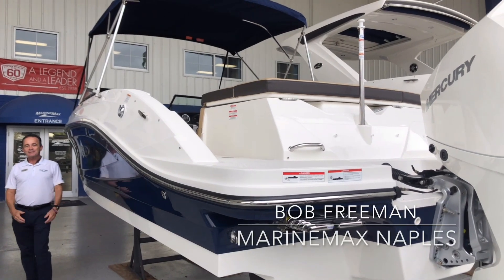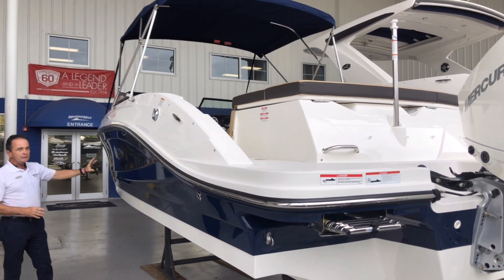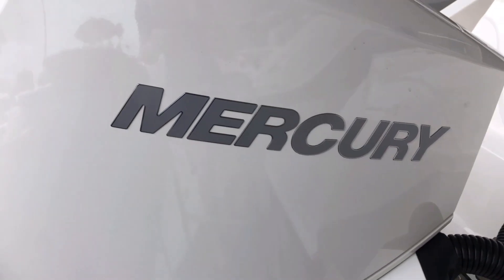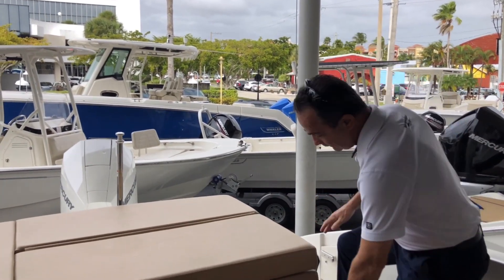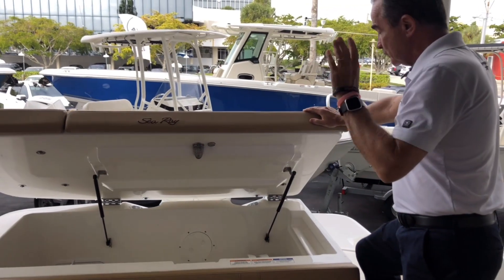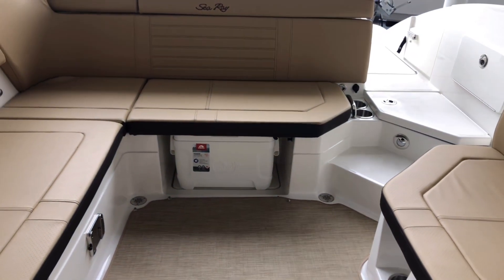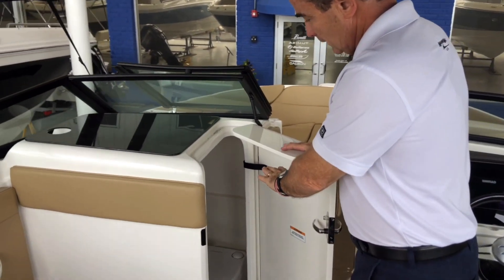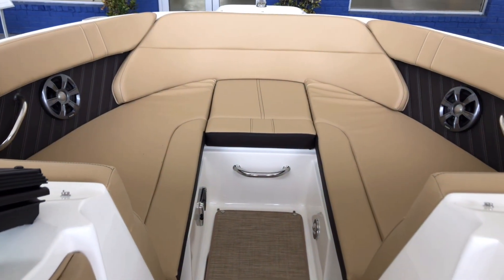2020 Sea Ray 230SPX-OB For Sale at MarineMax Naples Yacht Center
Boat Also Reffered To As SPO2302020 STANDARD EQUIPMENTCleats 6" SST w/ Sea Ray Logo (6)Light, Stern(All Around) - RemovableLights, Navigation (Bow)Rub Rail Black PVC w/ SST InsertSki Tow PylonSwim Platform/3 Step SST Undermount LadderWindshield 5pc w/ Matte Black Frame Tempered/Tinted Glass & Walk ThruBeverage Holders SST w/ DrainsCooler 35qt Carry On w/ Designated StorageCourtesy Lights 12vTransom Door w/ SST LatchFinished Fiberglass FloorHead Compartment w/ Lockable Door12v Accessory/USB OutletStorage, Wakeboard w/Matting & Gas Assisted Fiberglass LidSunpad, Convertible Aft Facing Backrest w/Port Transom WalkthruOil & Water Engine Alarms (Audible)Depth GaugeHorn Switch w/ SST HornCustom Sea Ray InstrumentationHydraulic Tilt Steering WheelFusion Stereo SRX400 12v AM/FM w/ Bluetooth, WiFi Audio Streaming & 2 Pair Fusion 6.5" SpeakersPower Tilt & TrimAutomatic Bilge Pump 12vBattery On/Off Switch